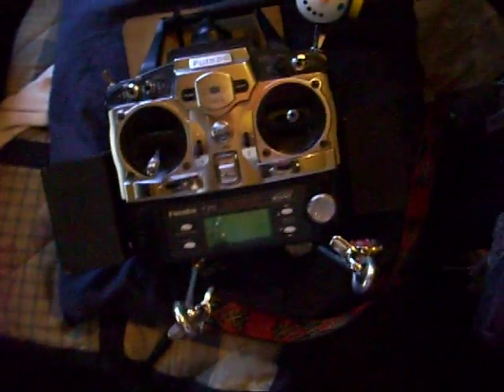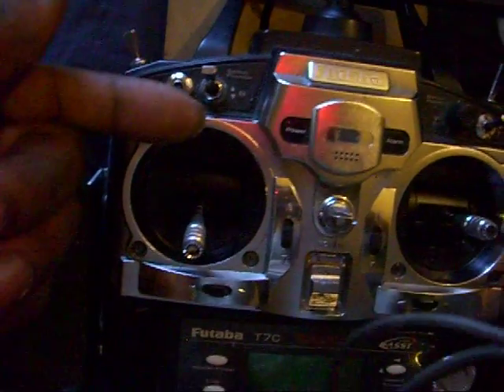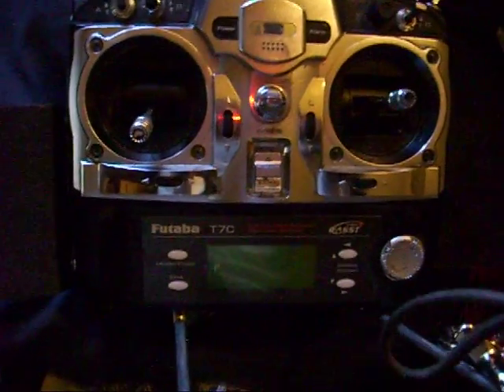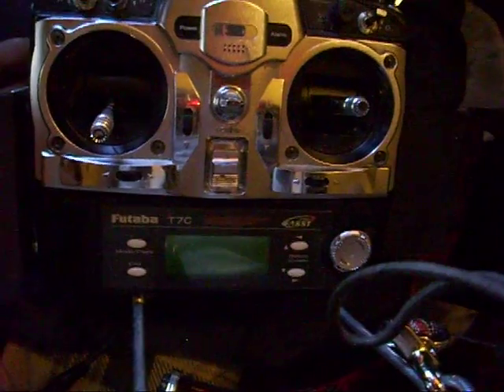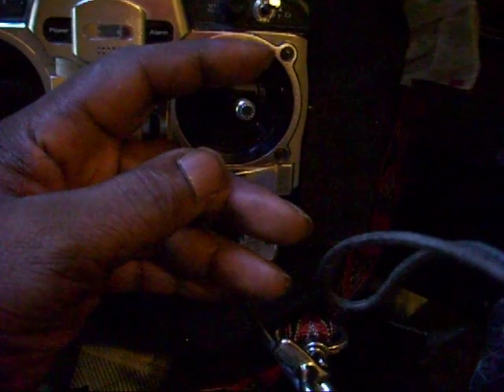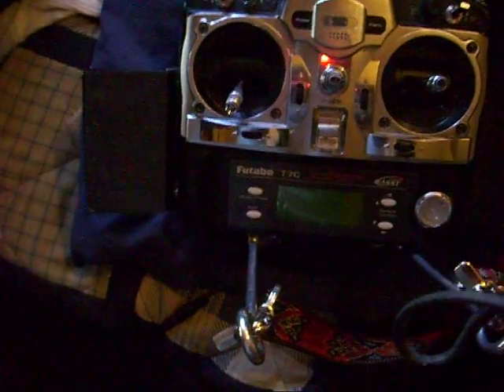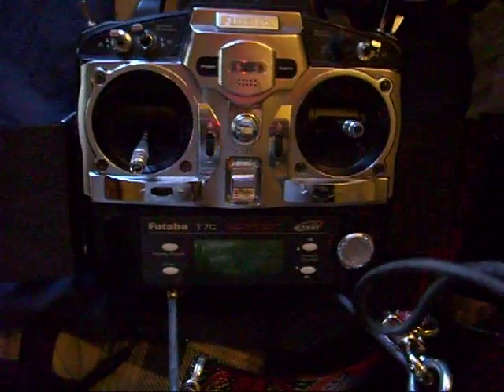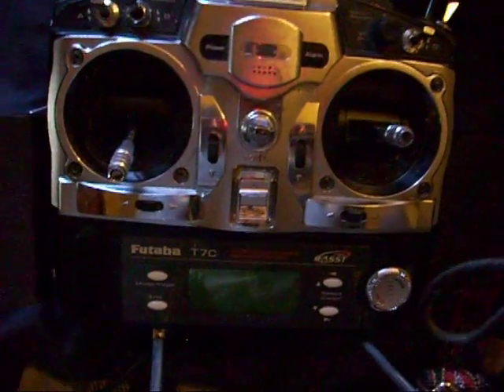expo and duel rate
expo is touchy or less touchy on your stick movement and duel rate is how fast you want the servo to move